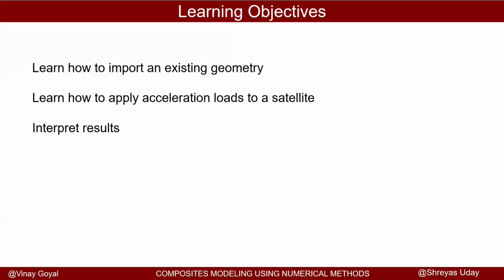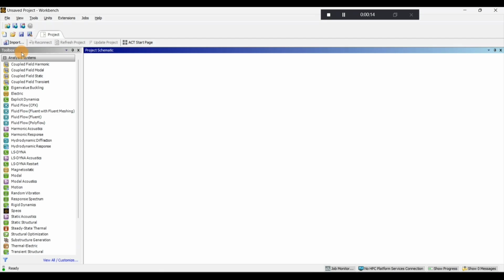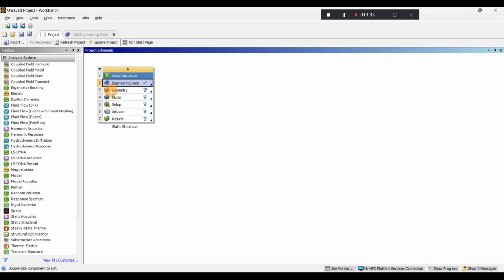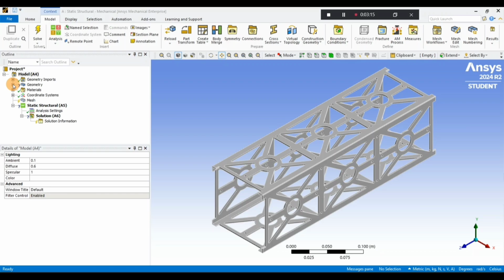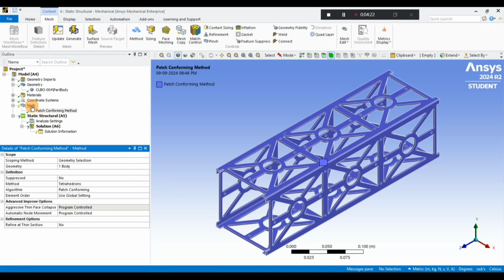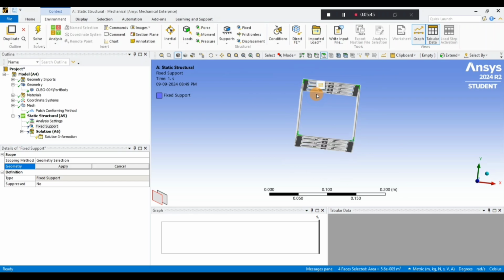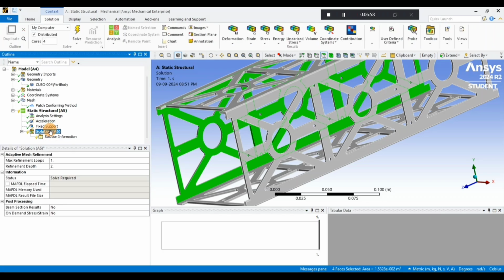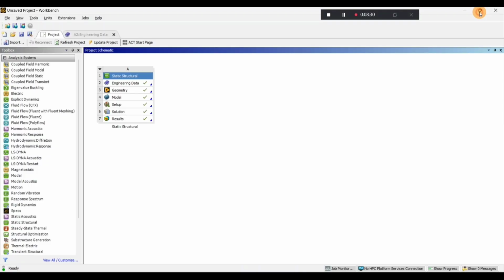Finite Element Analysis of Aerospace Structures: Module 2 - Accelerations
In this video tutorial we learn how to apply static accelerationsnti analyze a body. In this case we analyze the accelerations acting on a satellite attached to a launch vehicle.